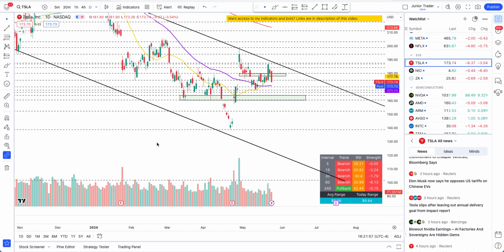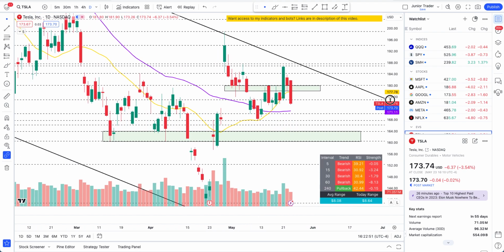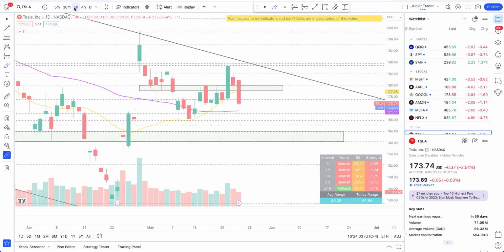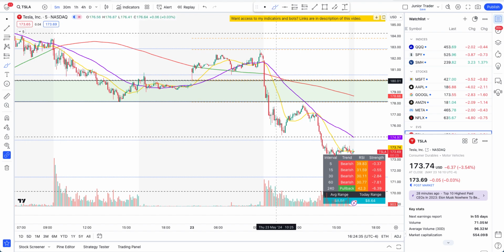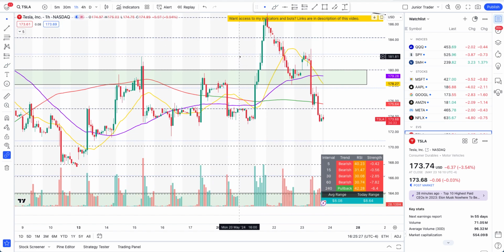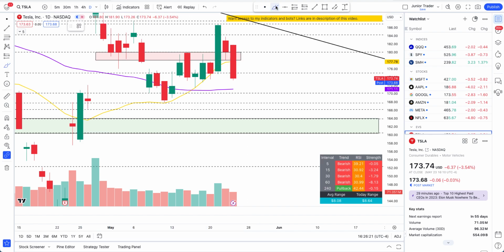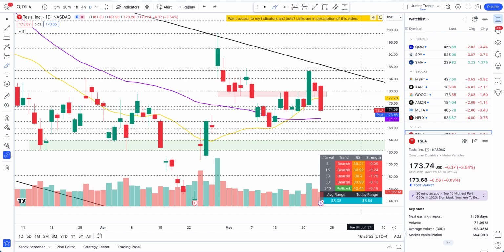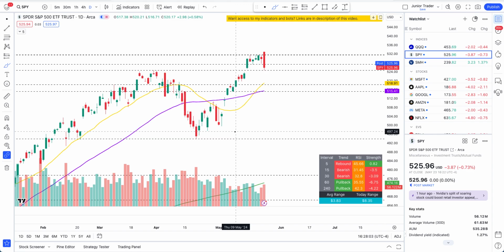Tesla Stock Analysis | Bearish Now? Tesla Stock Price Prediction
Tesla stock has turned into a bearish pattern today?

Tesla's Shares rise After Reported Deal With Baidu to Allow Self-Driving Mode in China. Tesla stock had its earning and despite the miss Tesla stock has turned itself around to the upside and is changing structure again for massive moves. Last week Tesla stock is being manipulated by analysts to make them money on their puts options - we will show data. Tesla stock is gaining back again after Elon Musk gave the unveiling date of Tesla Robotaxi and called out Reuters about lying on low cost EV scrap news. Tesla stock gapped down as it missed its deliveries numbers. Can Tesla stock hold its recently formed uptrend or has it started to make its direction on the downtrend? Is Tesla stock a good AI play? Was this just a rebound in the downtrend? Tesla stock has turned the tables and has broken the structure that it had to the upside. For near term Tesla stock has formed downtrend. If Tesla stock needs to stay bullish, then it needs to hold these levels. Tesla stock is holding the support very strong and bulls are winning the money. This week will be huge for Tesla stock investors.